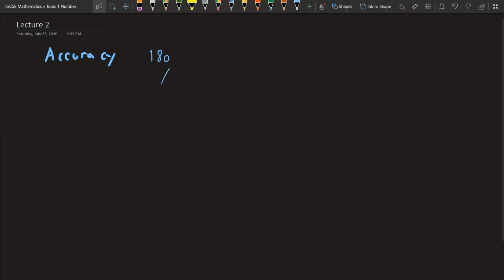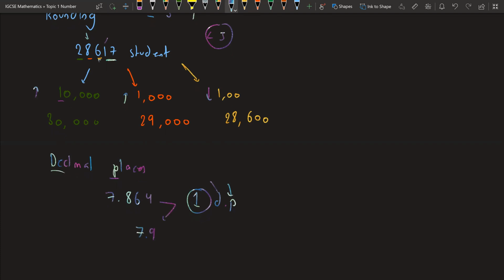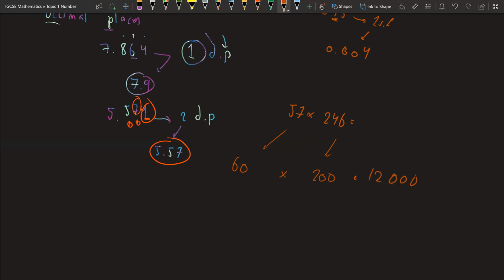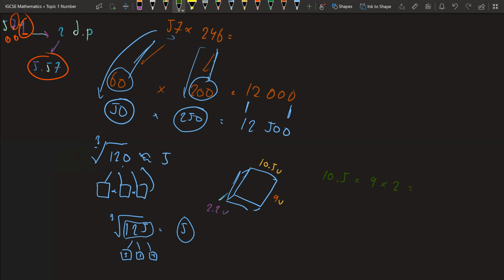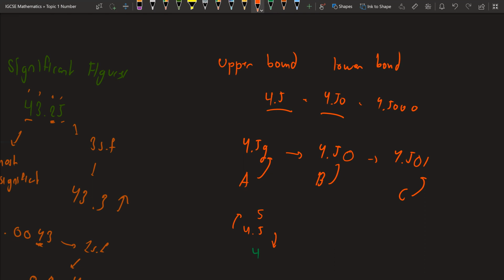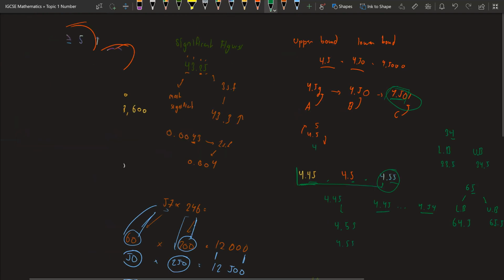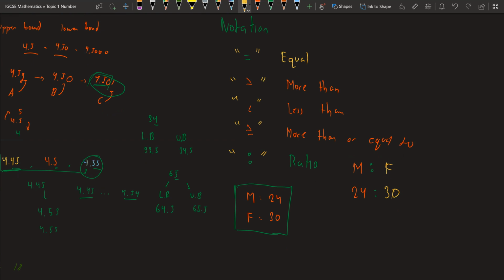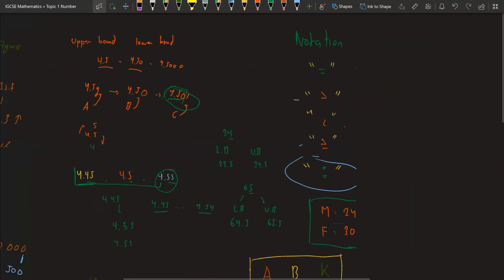IGCSE Mathematics without Coursework Chapter 2